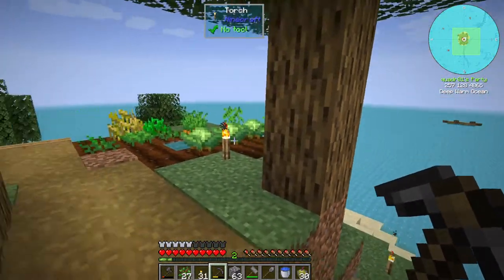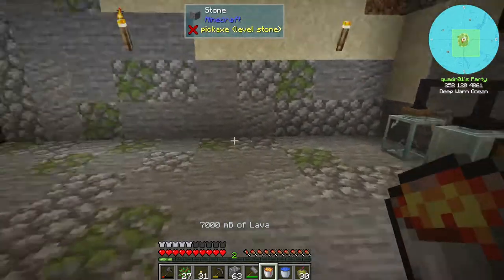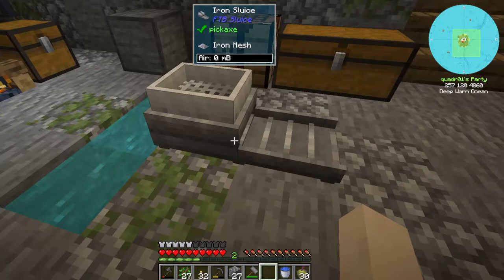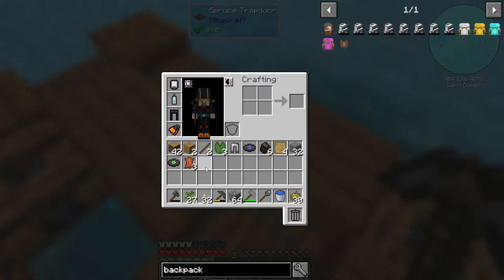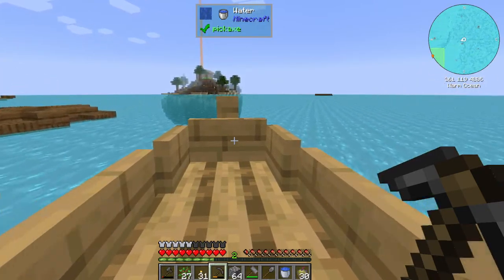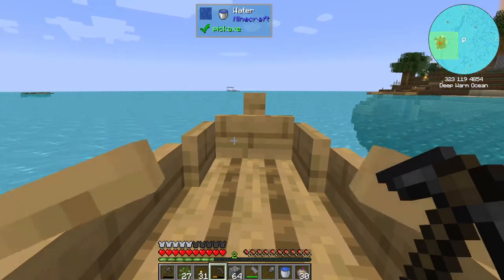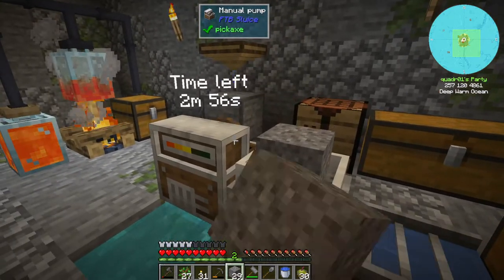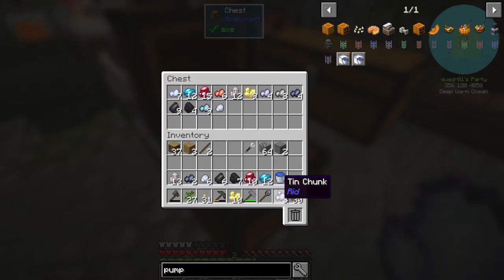Ocean Block Episode 4: Iron Sluice and Iron Mesh